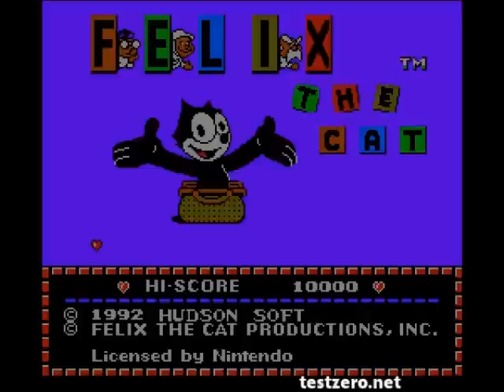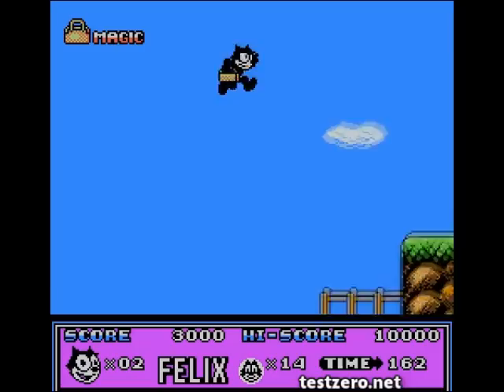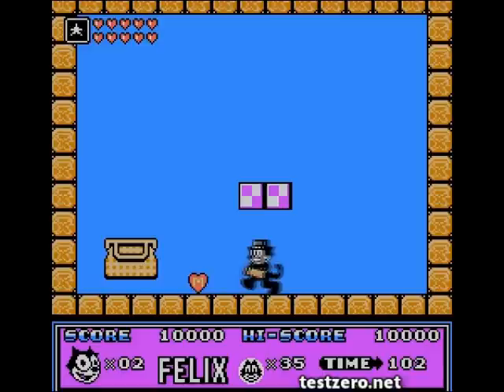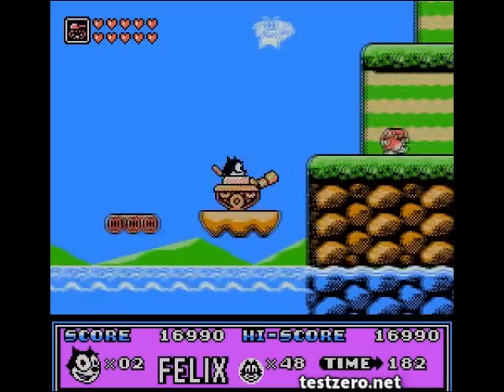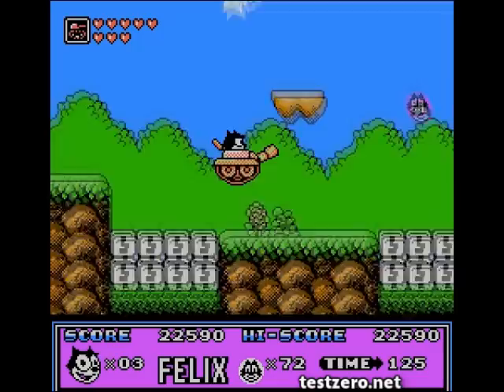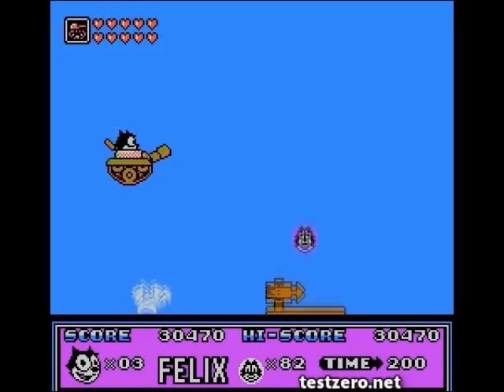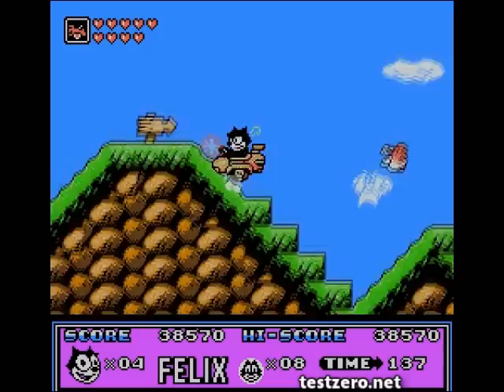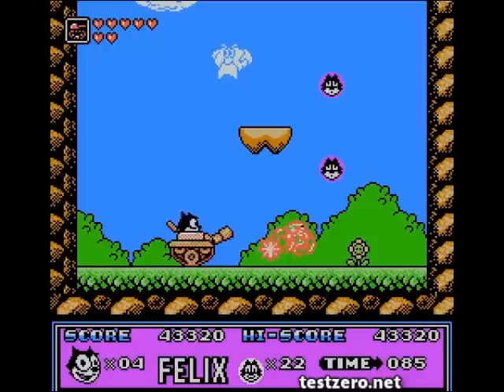Let's Play Felix the Cat - Part 1 "Cat Scratch Fever"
It's the winning LP! Felix the Cat, released by Hudson Soft in 1992, based on the antics of the oldest famous animated feline from the 1920 and his magic bag. Enjoy!